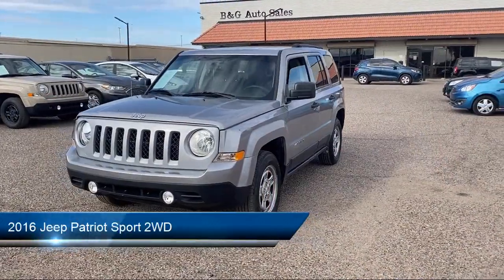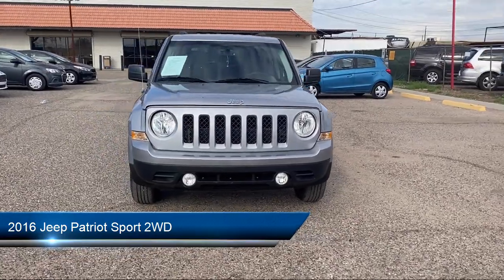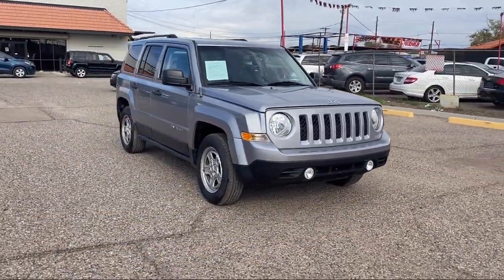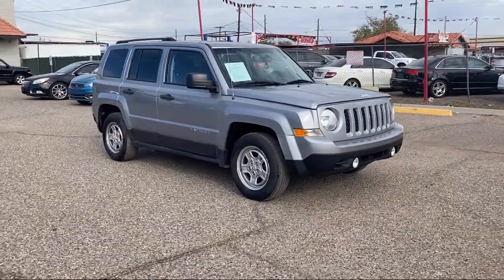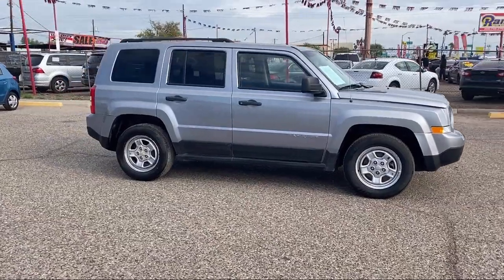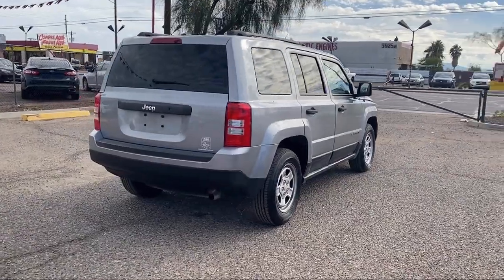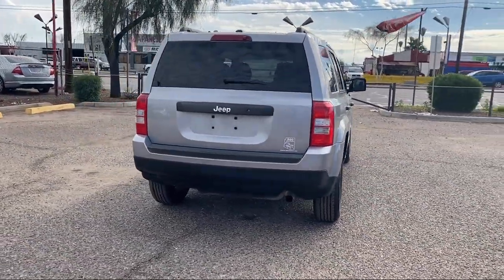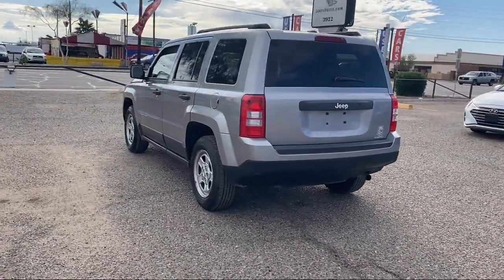2016 Jeep Patriot Sport 2WD Phoenix Surprise Glendale Peoria Avondale Tolleson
2016 Jeep Patriot Sport 2WD Stock Number: C10679 Vin:1C4NJPBB1GD808130.
2922 W Indian School Road